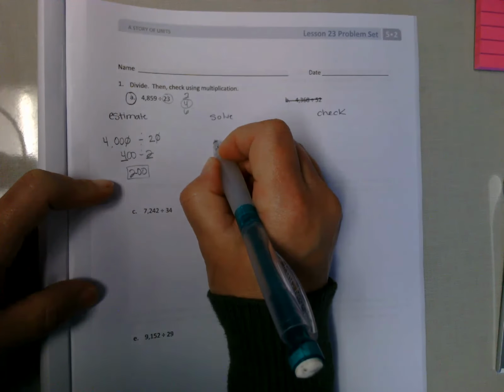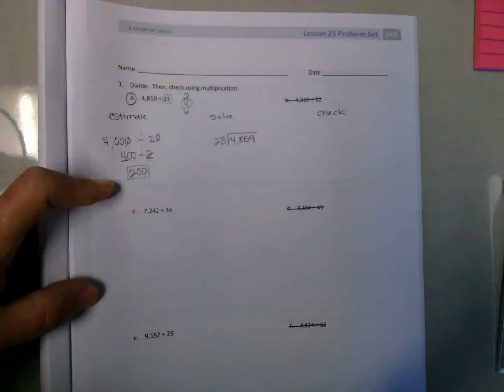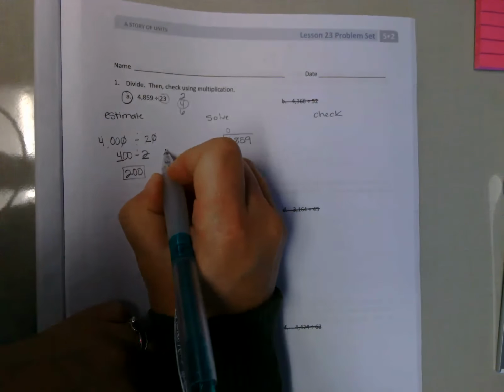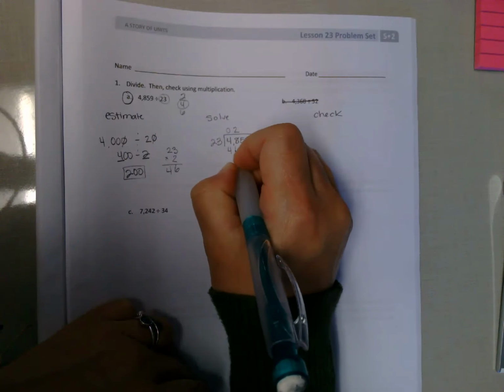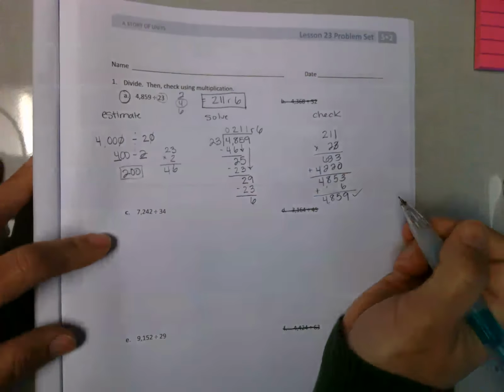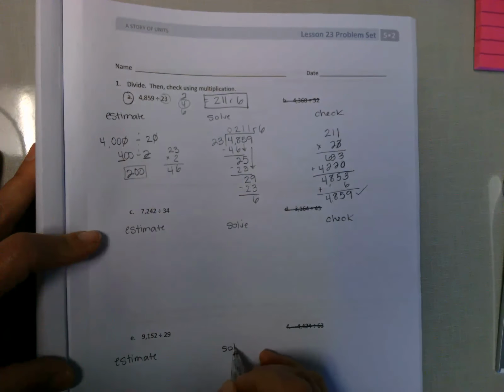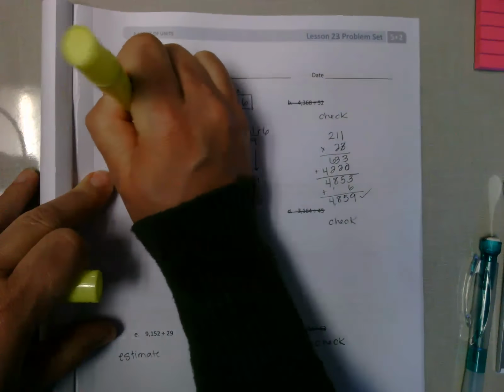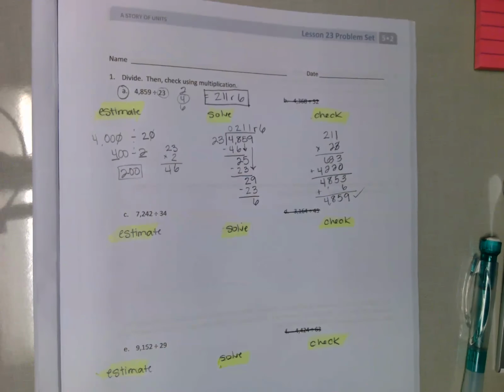Module 2 Lesson 23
Dividing 4 digit dividends by 2 digit divisors.